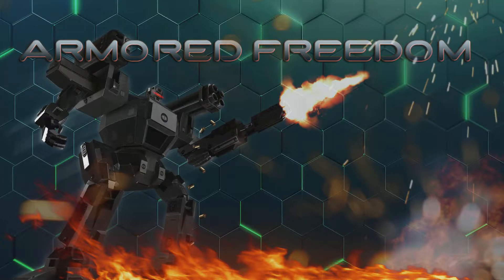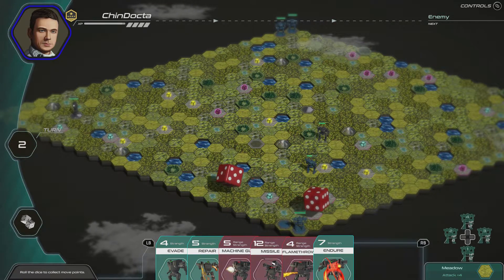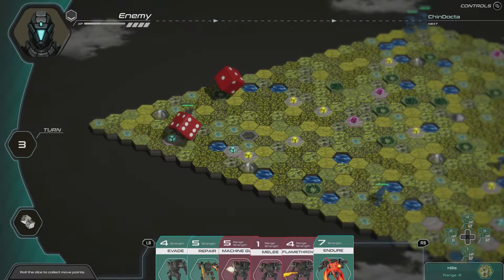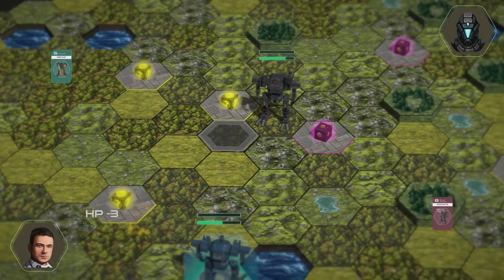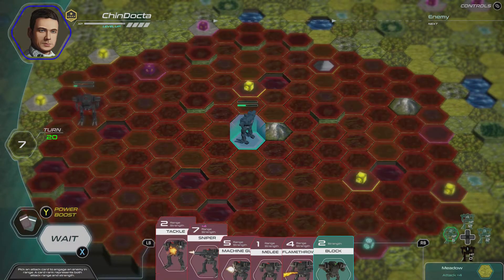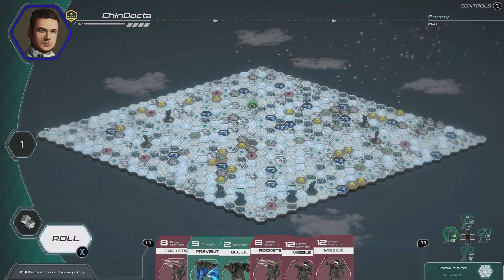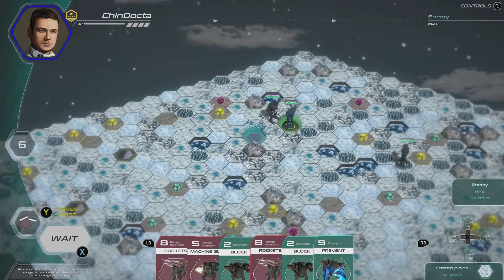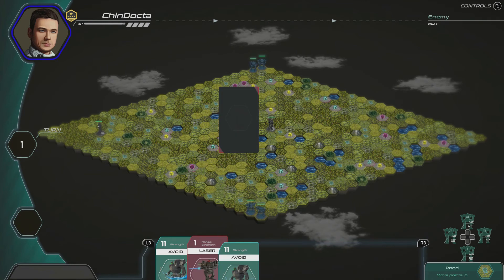RGS Review: Amored Freedom Review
Today we have Chindocta and Planting42 reviewing the game Armored Freedom!

Code provided by publisher for purposes of this review.